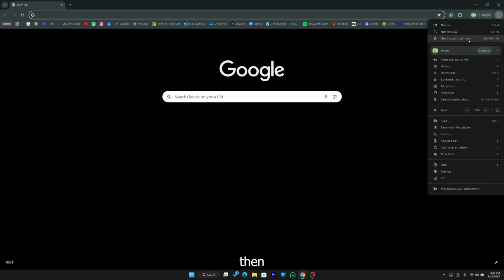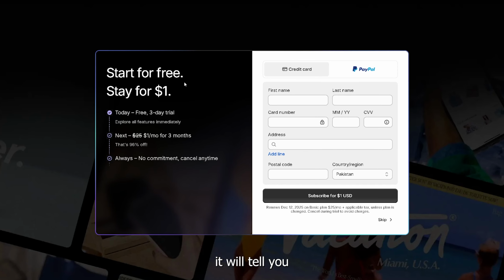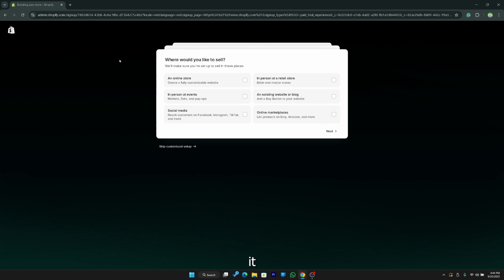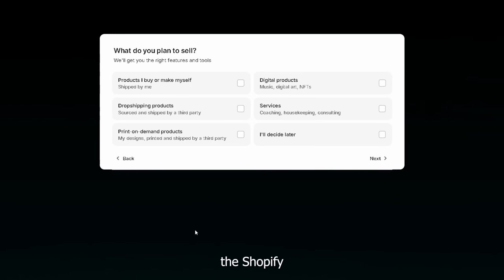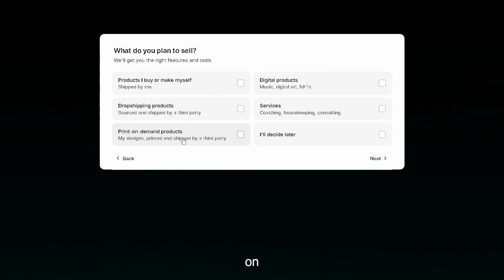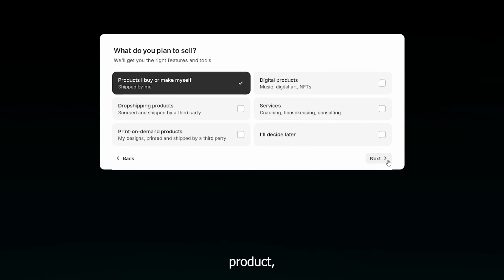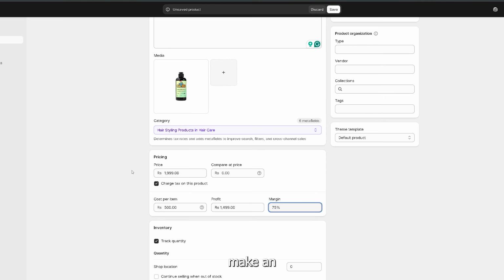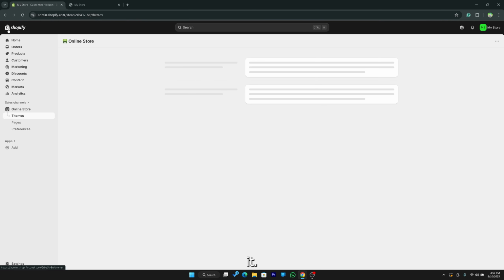How To Create A Shopify Store Using AI In 3 Minutes: Shopify tutorial for beginners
Launch Your E-commerce Business Today!
Want to know how to create a Shopify store with lightning speed? This video provides a comprehensive Shopify tutorial for beginners and reveals how to leverage powerful AI tools to get your store online in just 3 minutes! This is the future of ecom and the fastest way to create an online store in 2025.

⚡ Shopify Store Setup: AI-Powered & Beginner-Friendly
Forget the complicated guides! Our complete Shopify tutorial focuses on the essential steps using AI to jumpstart your business:

Instant Store Creation: We show you the exact AI tools you can use to generate your store name, product descriptions, and core pages instantly.

Shopify Setup Step by Step: We walk you through every critical step of the shopify store setup, ensuring you don't miss any vital settings.

The Fastest Launch: Learn how to set up a shopify store and get your first products listed faster than ever. This guide is designed to get you transacting in minutes!

📈 Scale with Shopify Training
Whether you are interested in starting shopify dropshipping or selling your own physical products, a professional-looking store is essential.

This complete shopify tutorial covers the essentials of design and branding.

We break down how to build a shopify store that is ready for traffic and sales.

If you’ve been asking how to start shopify, this is the only shopify training video you need.

Watch to learn how to build a shopify store from scratch—or rather, "from AI prompt"—and finally create a shopify store that looks professional on day one!

Your dream of having a successful shopify store starts here. Watch this video and master how to create an online store with shopify today!opify Store Using AI In 3 Minutes: Shopify tutorial for beginners

Timestamps & Setup Guide